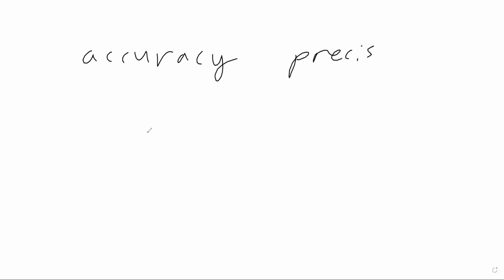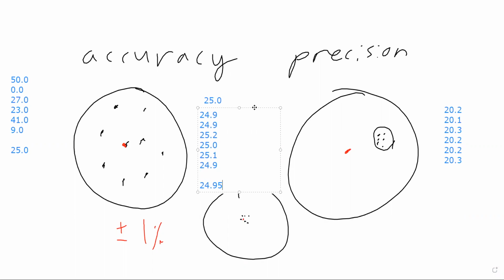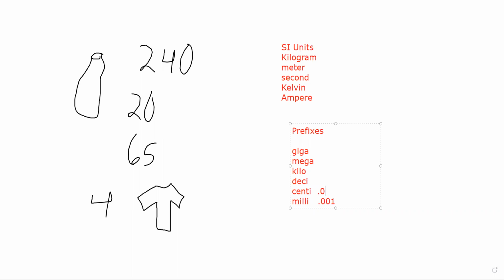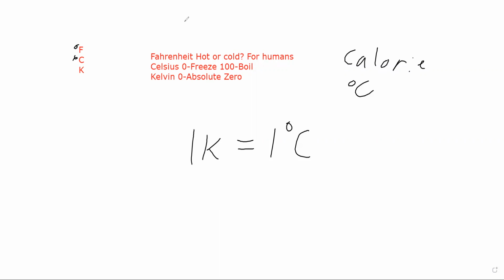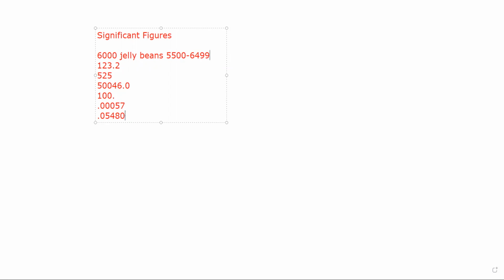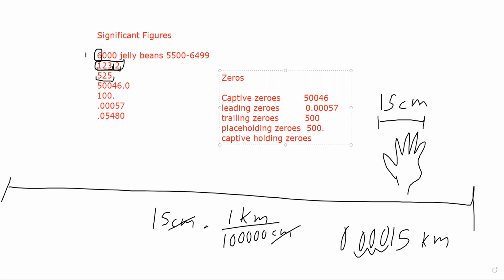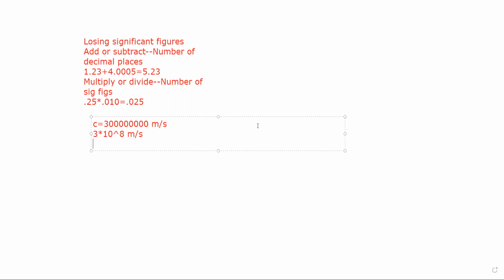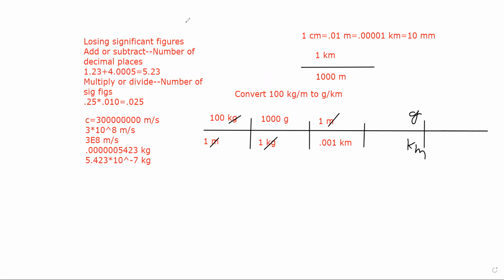Chem 105 Measurement & Calculations by Cera Gowans